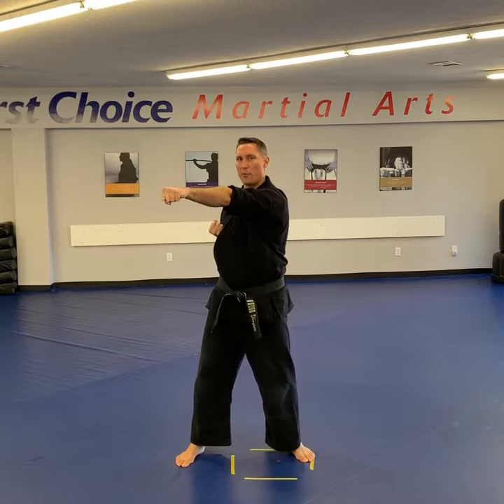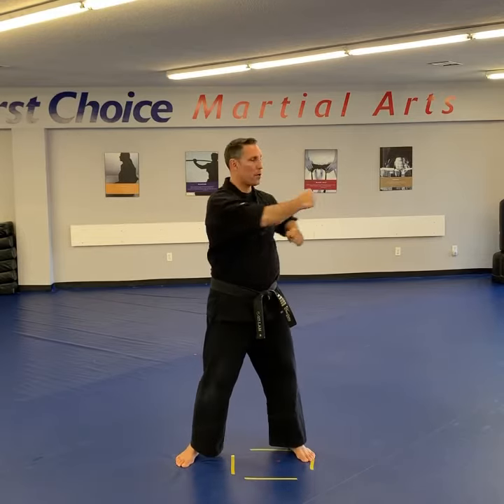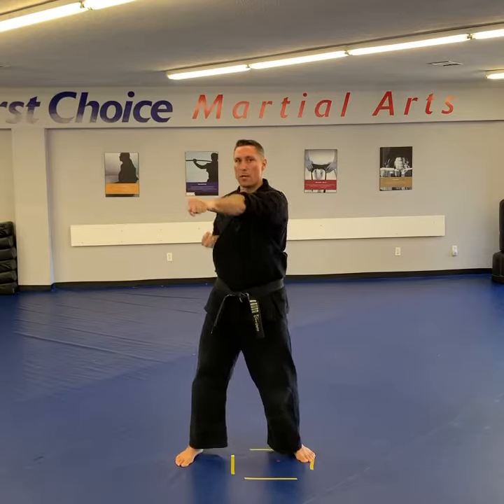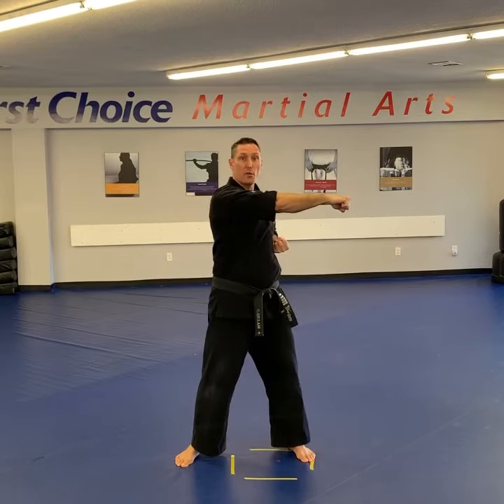The Daily Dozen Punch Drill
Work your punches in sets of 12 and try to increase your speed, power and technique.